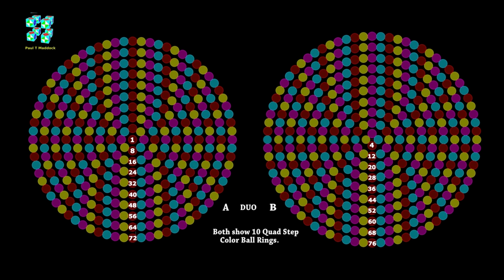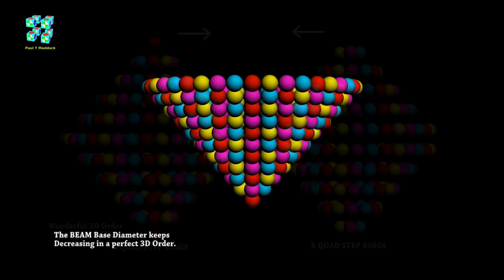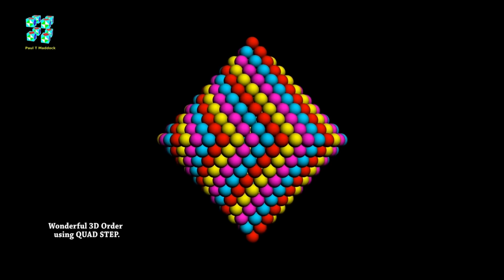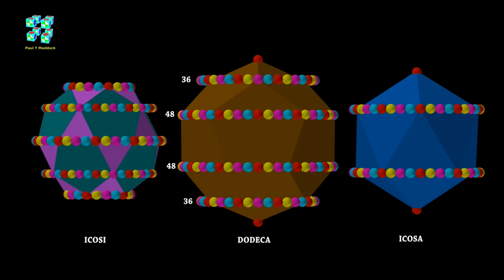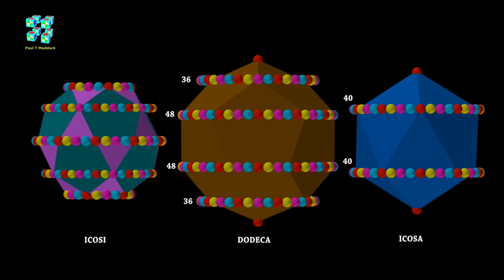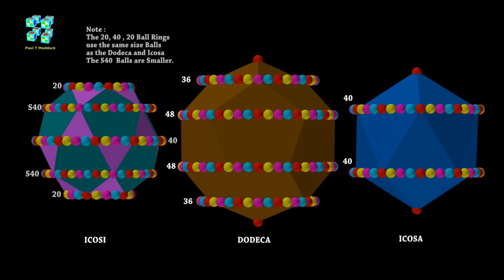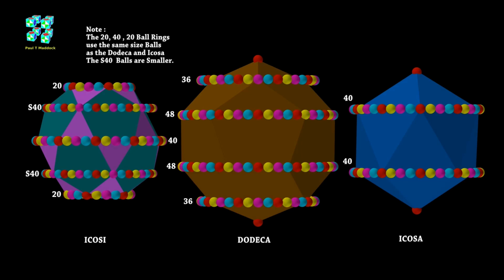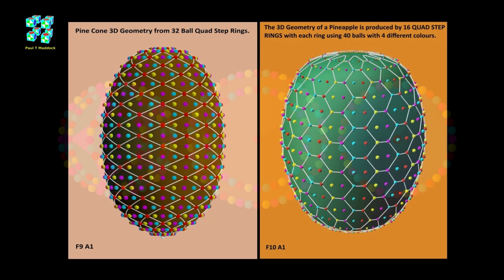QUANTUM HARMONICS in 3D REALITY. ( Quad Step 288 )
This Video shows a Wonderful Spherical 3D Harmonic Sequence of outstanding symmetrical 3D Helical Order coming from the Quad Step 288 system that uses progressive 3-FOLD, 4-FOLD & 5 FOLD rings in groups of 4 .  It is the very basics of the 3 Dimensional Order and is shown in 3D Reality without any Chaos.
This incredible 3D System starts with 1 Ball that keeps on cloning and multiplying in a Wonderful 3D Harmonic Order.
This is a gigantic step from the 2 dimensional theories of Chaos.